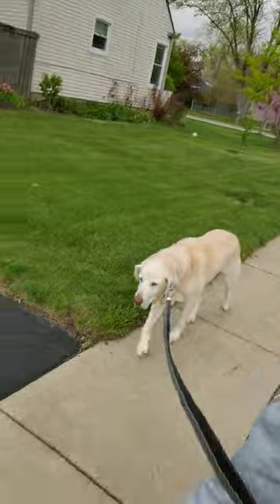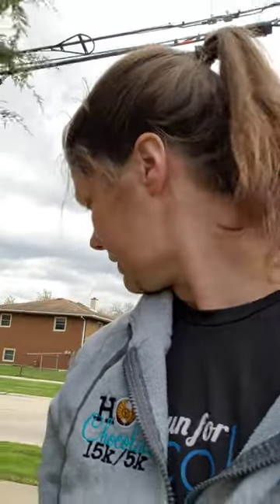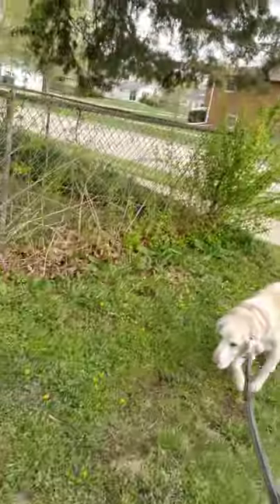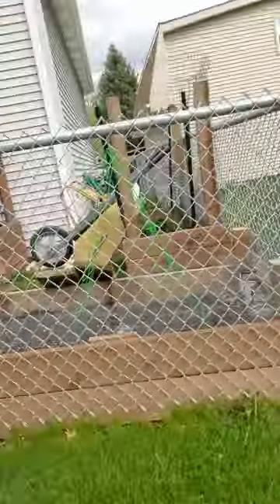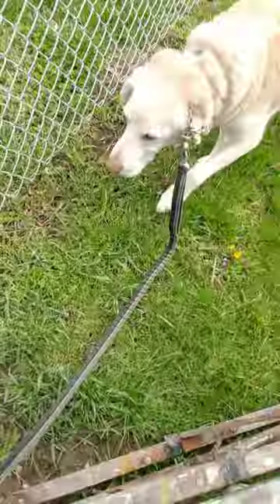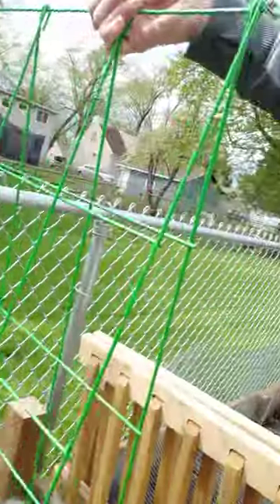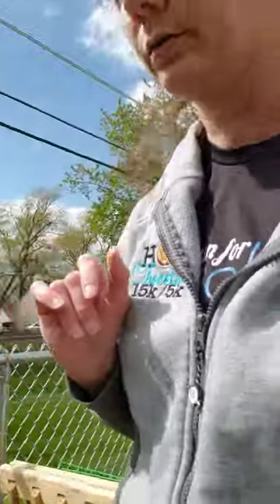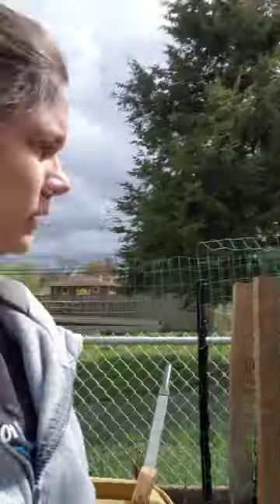AE Garden- renew/reuse an old wooden ladder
I need a trellis for the pumpkin/butternut squash.  My neighbor is getting rid of a wood ladder, so setting that up as a trellis.